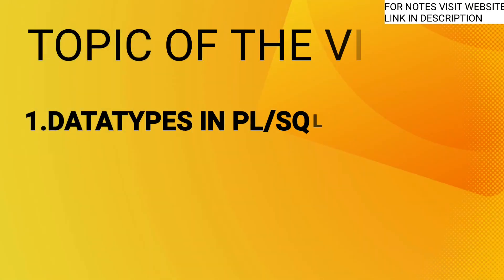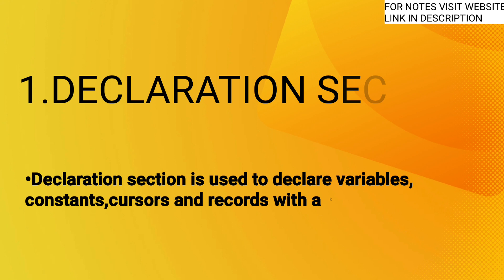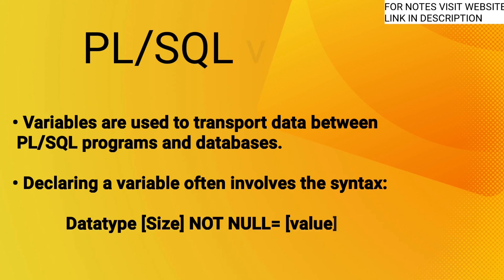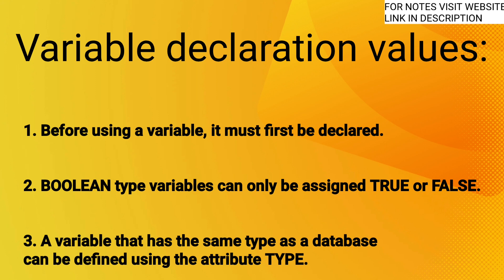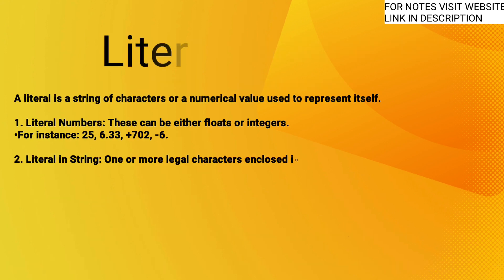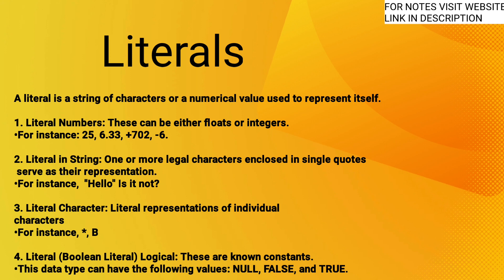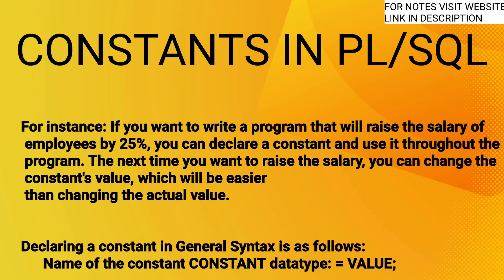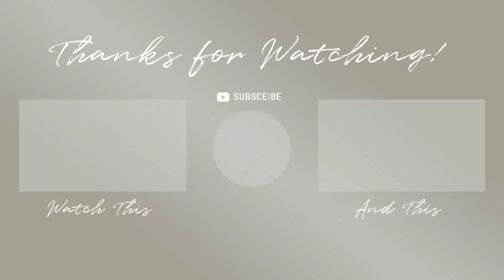PL/SQL Variables,characterset,block,literals||PLSQL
PL/SQL VARIABLES,DATATYPES,CHARACTER SET,LITERALS

rebellion rider,
rebellionrider,
SQL tutorials,
ORACLE DBA tutorials,
OCA,
OCP,
SQL Expert,
SQL Developer,
sql tutorials for beginners,
SQL expert tutorials,
The code makers,
PL SQL Tutorial 2,
Variables in PL/SQL,
Declare variable,
initialize variables,
SQL Tutorial,
how to declare a variable,
how to initialize a variable in PL/SQL,
PL/SQL (Programming Language),
PL/SQL tutorials for beginners,
PL/SQL tutorial with examples,
plsql tutorial for beginners in hindi,
plsql tutorial,
plsql in hindi,
PL/SQL tutorial in hindi,
PL/SQL tutorial for beginners,
PL/SQL in hindi,
PL/SQL basics,
pl sql tutorial,
plsql triggers,
plsql cursor,
plsql procedures,
plsql functions,
PL/SQL,
Oracle PL/SQL tutorial,
pl sql developer,
pl sql interview questions,
pl sql basics for beginners,
pl sql procedures,
pl sql trigger,
pl sql cursor,
plsql vs sql,
inhindi,